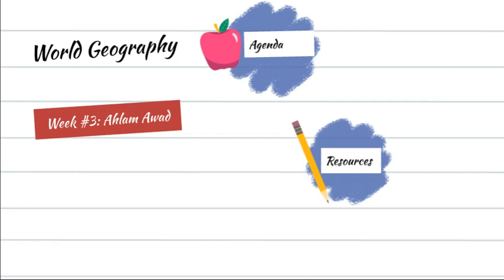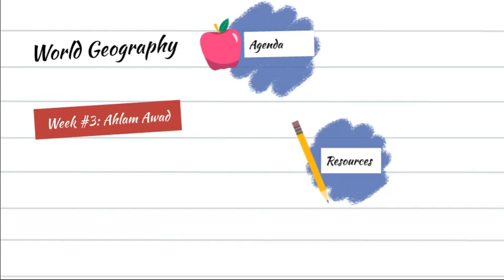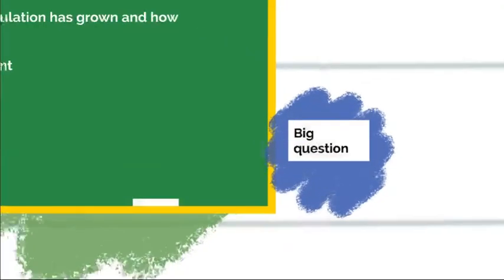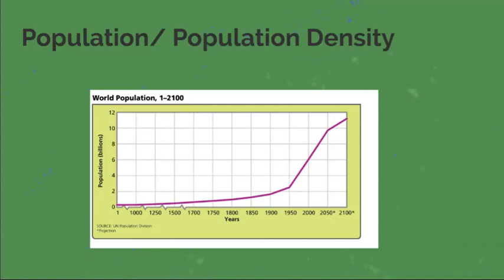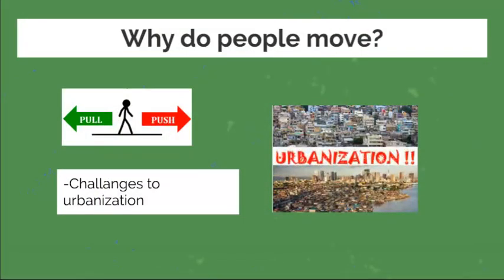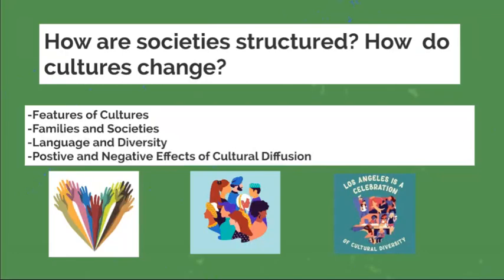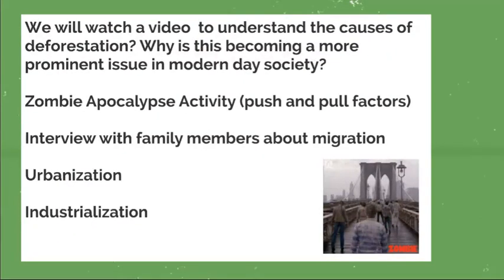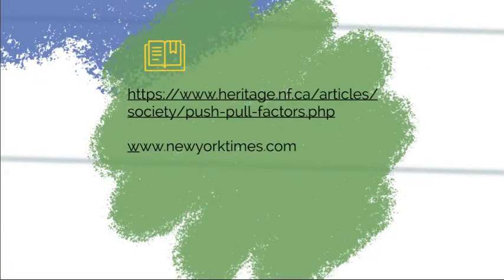Week 3 overview- Geography by Ms.Ahlam